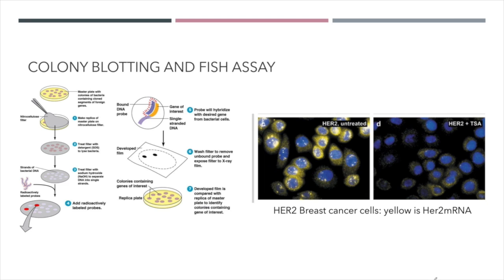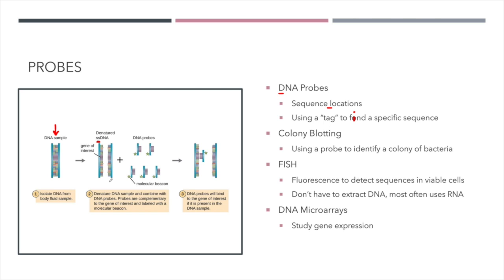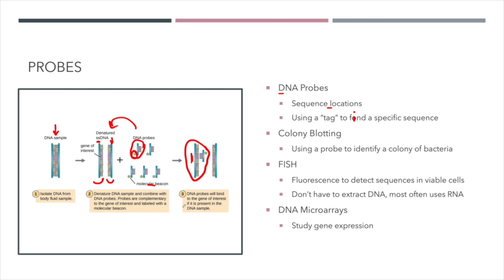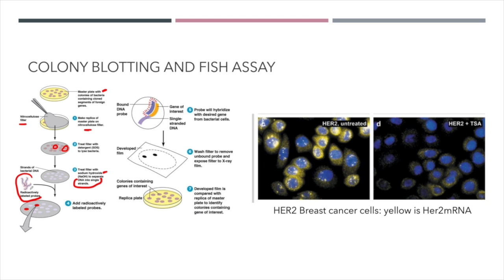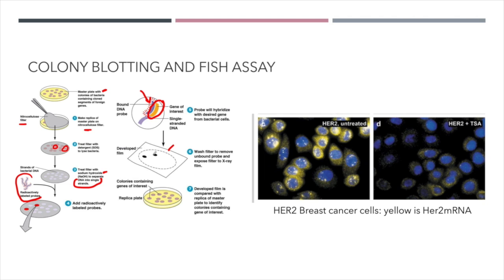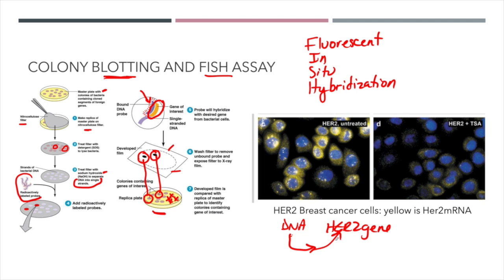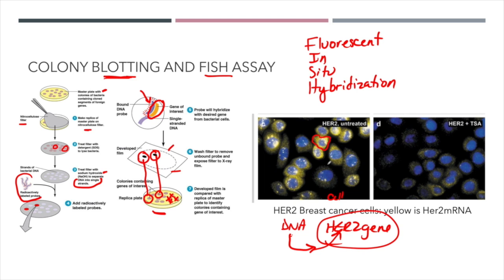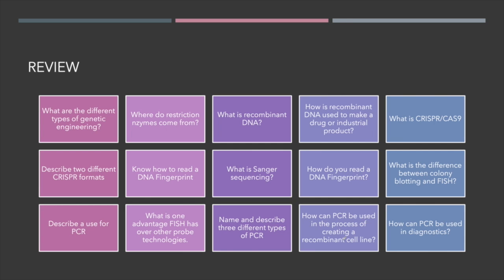Biotechnology Chapter 9 Part 7 DNA Probes and Review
Applications of DNA Probes and Chapter Review questions